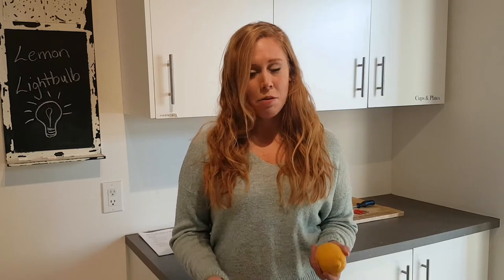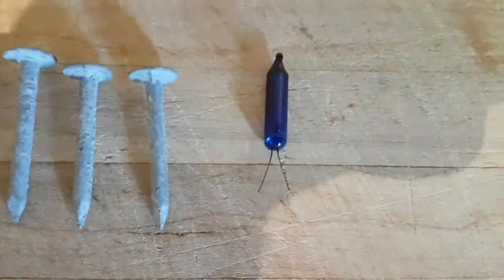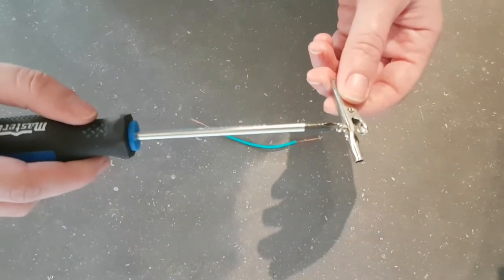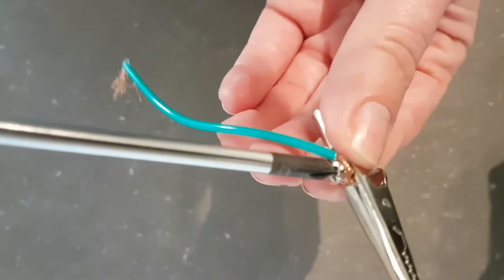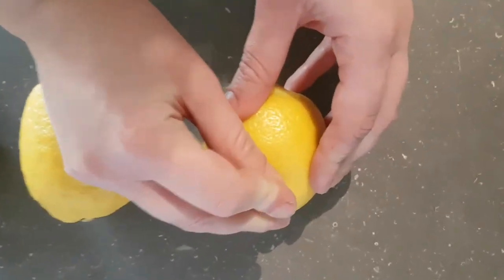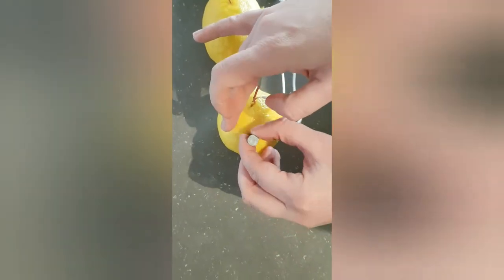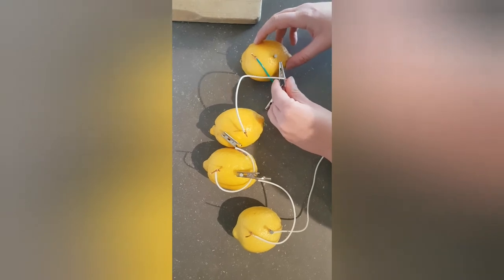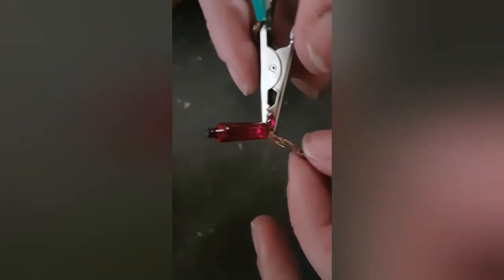History at Home: Power a Light with a Lemon!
The staff of the KHCC harnessed the power of lemons to light a Christmas Light.